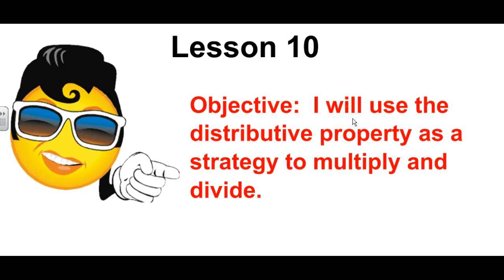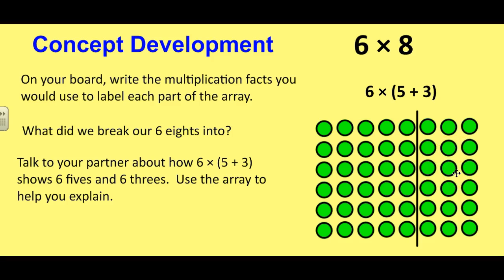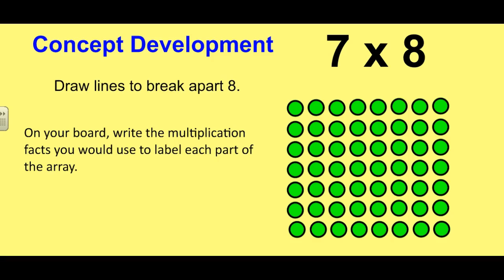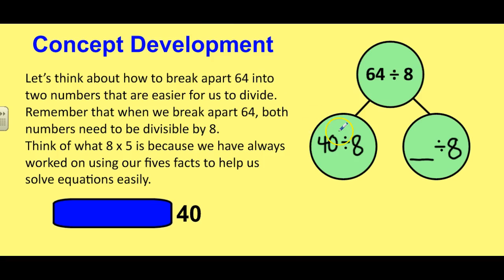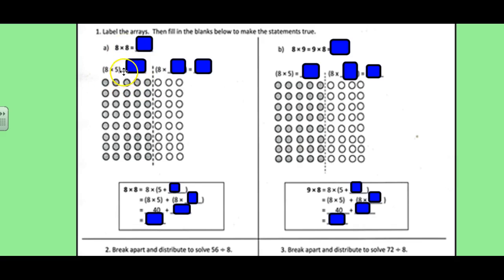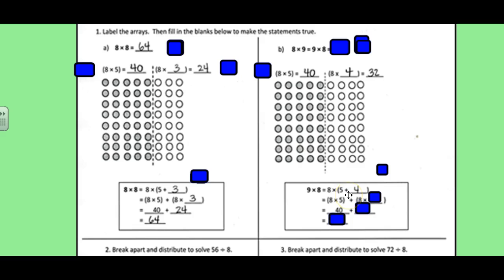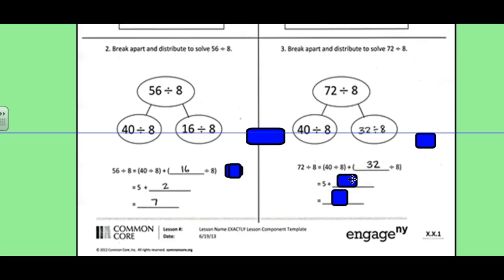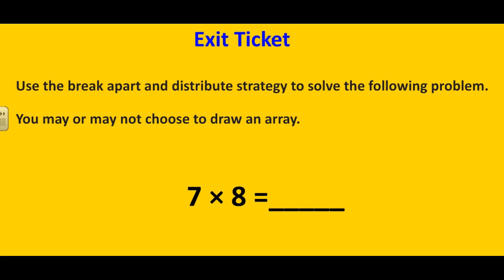Module 3 Lesson 10